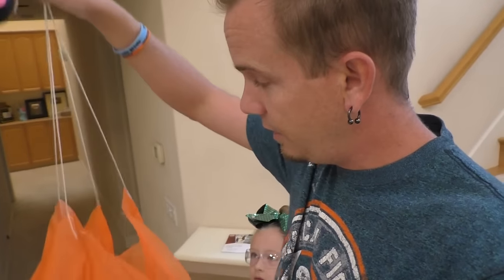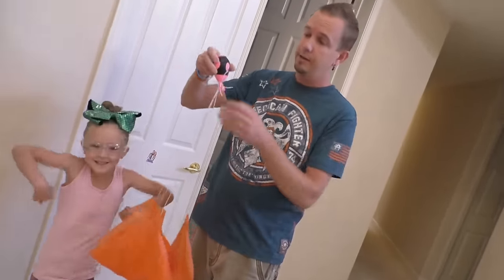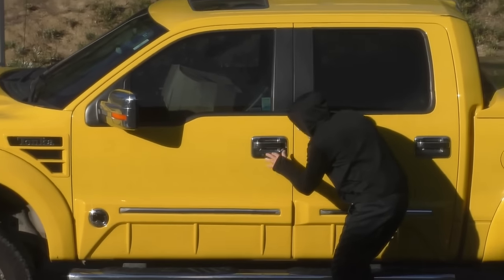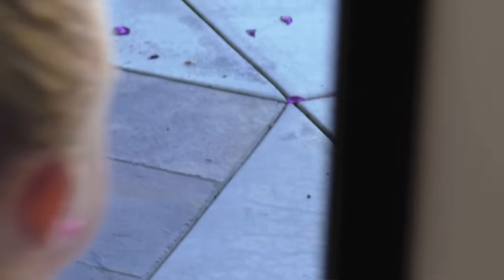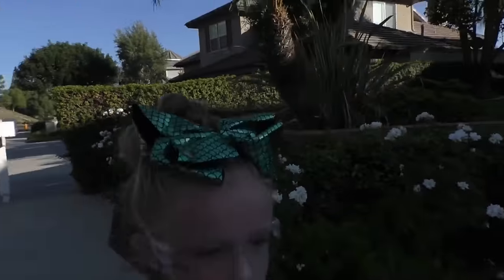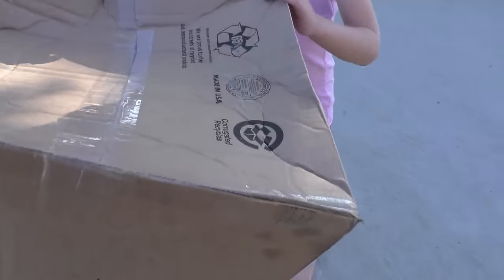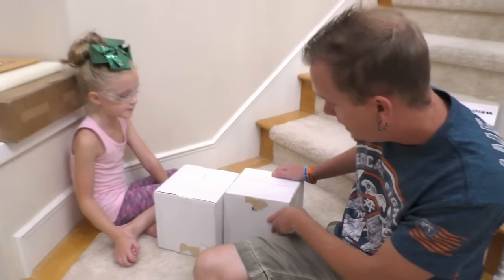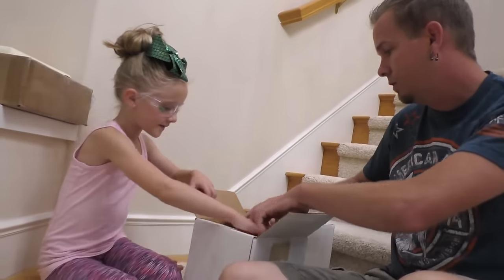Game Master Caught on Camera Stealing My Dad's Yellow Tonka Truck!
Game Master Caught on Camera Stealing My Dad's Yellow Tonka Truck! We just got home from CVX Live and we loved meeting you guys but you wouldn't believe what happened! The Game Master is still up to no good and this time he hacked the code to the doors and then hot wired and stole our truck! I don't know how he figured a way to get into the truck, but when he drove off he dropped a top secret mystery box out the window and took off! What's inside the top secret package?